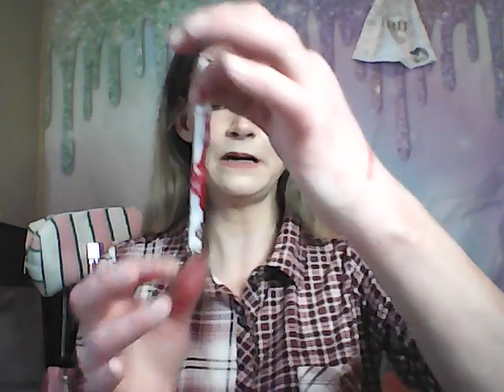Slay Glam February 2023 Unboxing